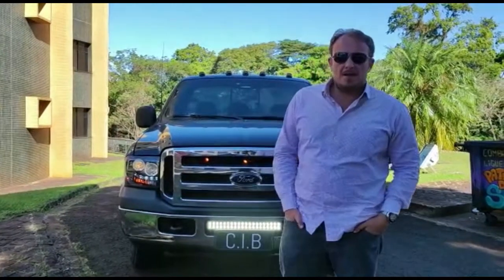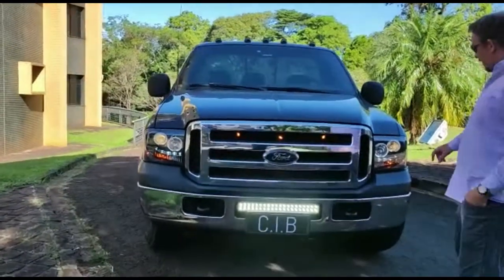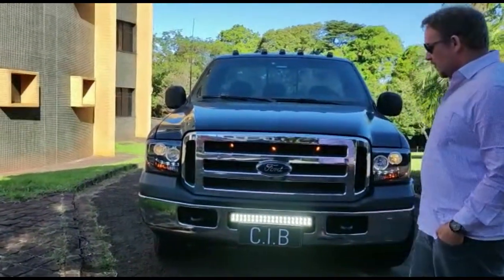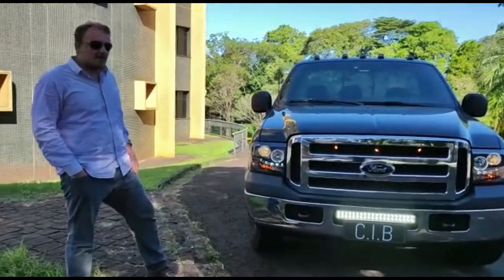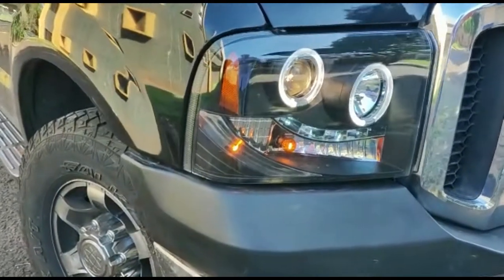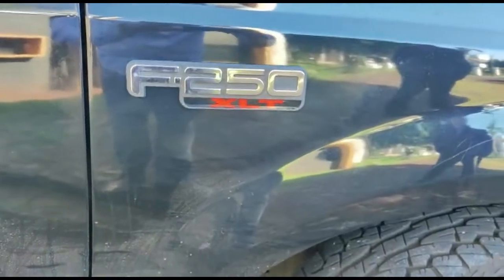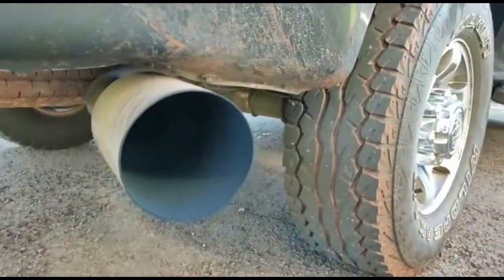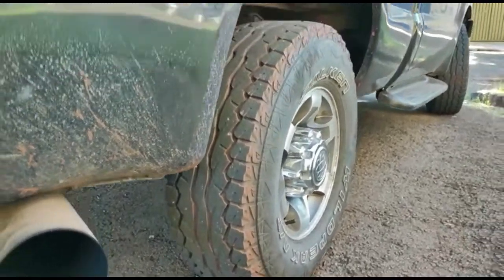video 2 F250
video 2 F250, angel eyes, newF250, Ford F250, F250 escapamento, loud exhaust, Puck up, fordona,